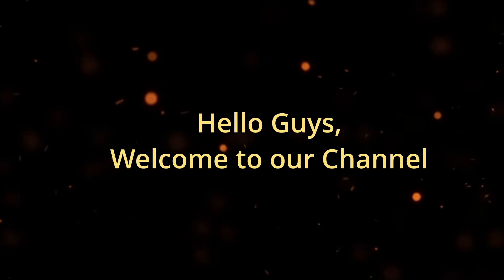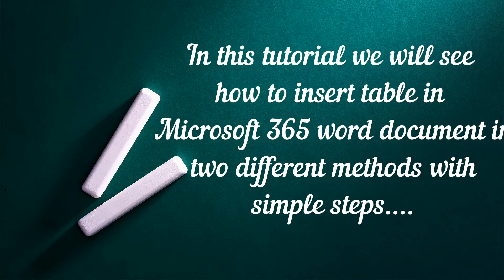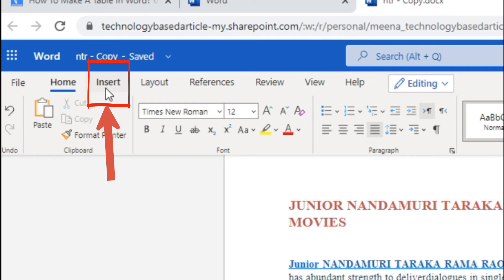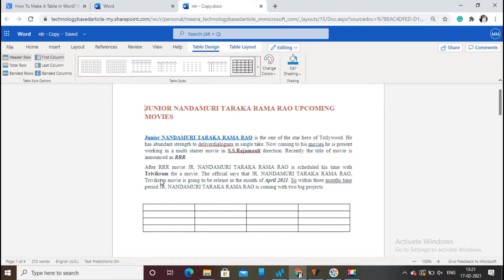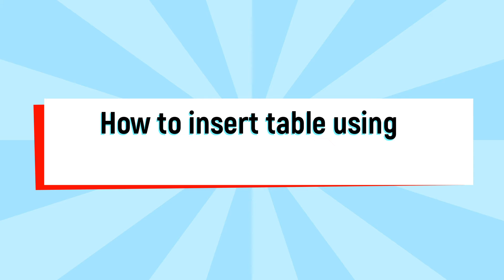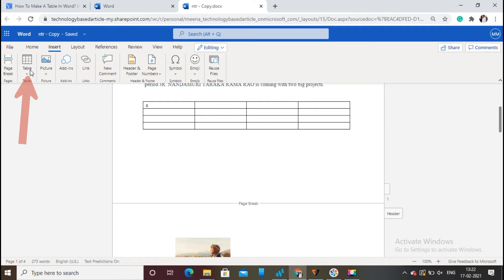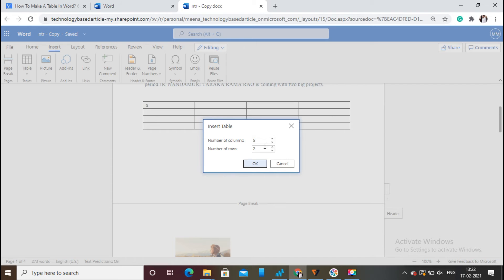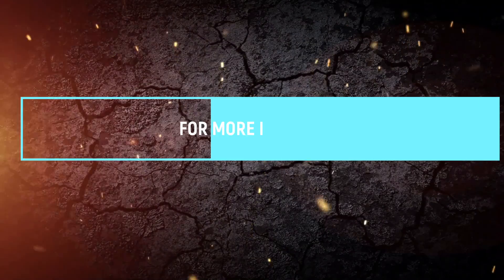How to insert table in Microsoft 365 word document?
This Tutorial will guide you on how to insert table in Microsoft 365 word document in simple steps.
0:00 - Introduction
0:24 - Open the word document
0:35 - Click on Table option
1:03 - How to insert table using Insert table option
1:24 - Click on the Insert table option
1:30 - Enter the rows and columns count which you want in table
1:51 - Details about article